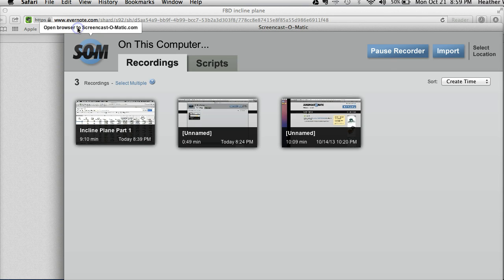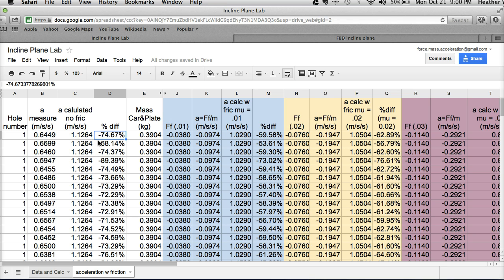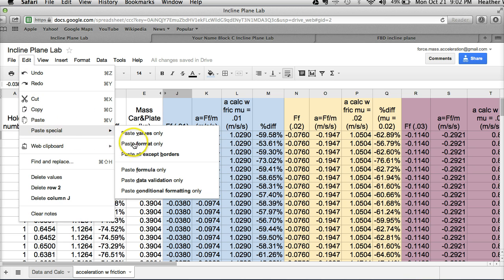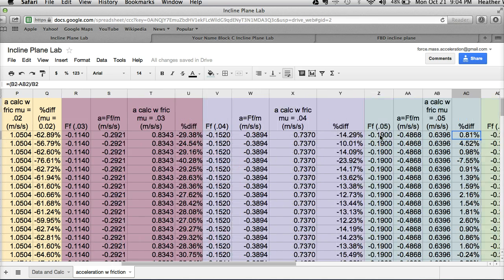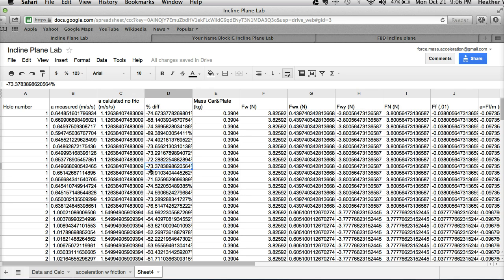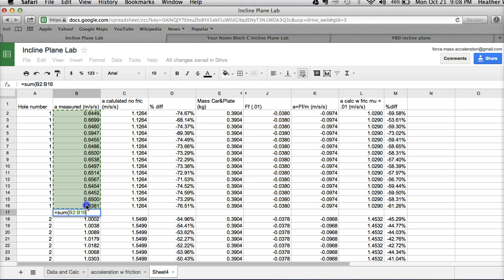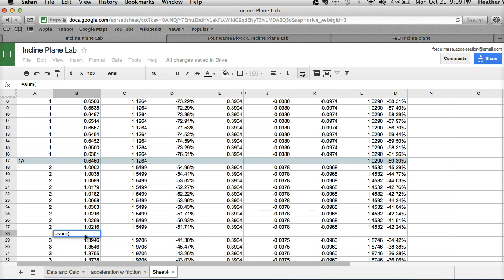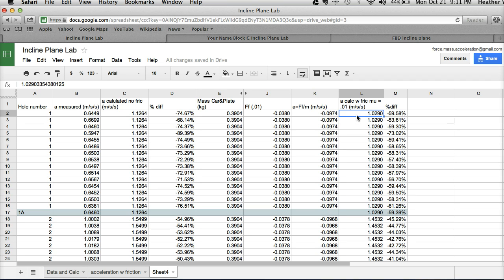Incline Plane pt 2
How to work with you incline plane data